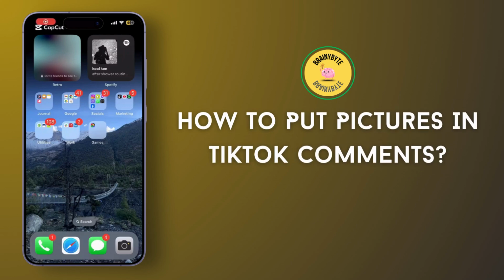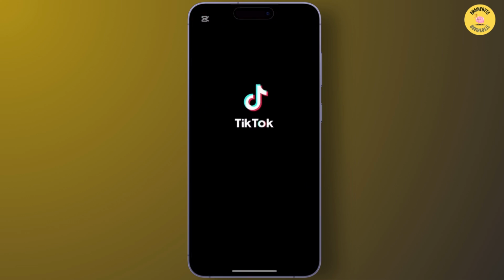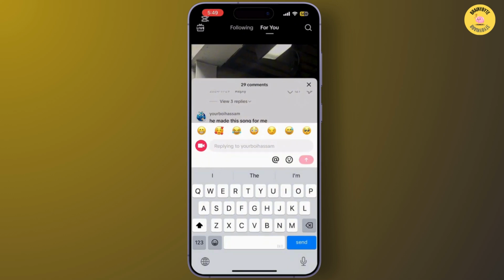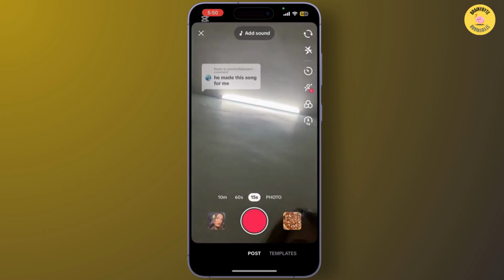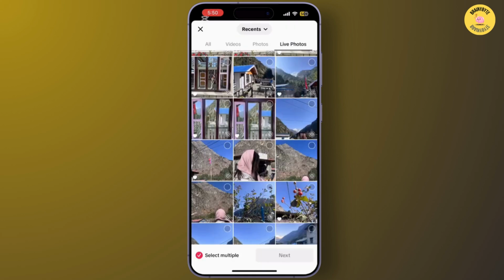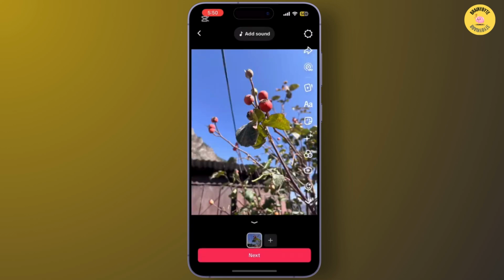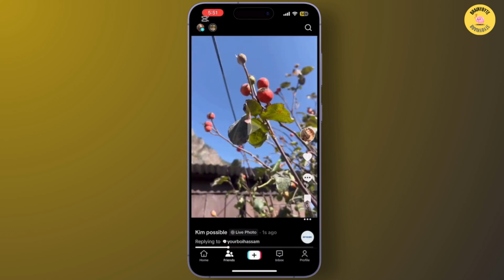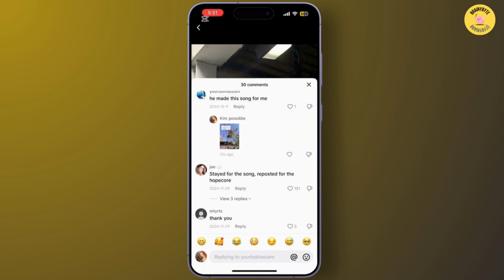How To Put Pictures In TikTok Comments?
Want to add pictures to your TikTok comments and make them more engaging? This video will show you how to easily insert images into your comments on TikTok, step by step. Whether you're wondering, "How do I post pictures in TikTok comments?" or just want to enhance your comments, this tutorial has you covered. Learn how to spice up your TikTok interactions by sharing images in the comments section. Watch now for the full guide!

Timestamps:
00:00 How to Put Pictures in TikTok Comments
00:10 How Do I Add Pictures to TikTok Comments?